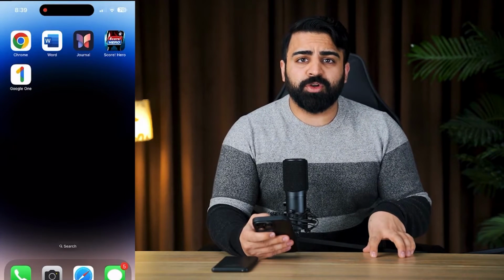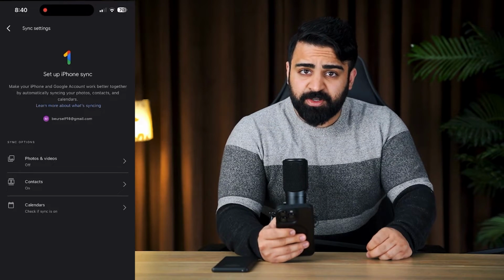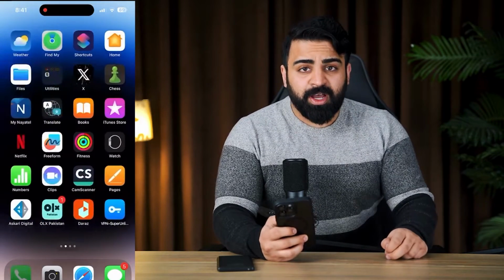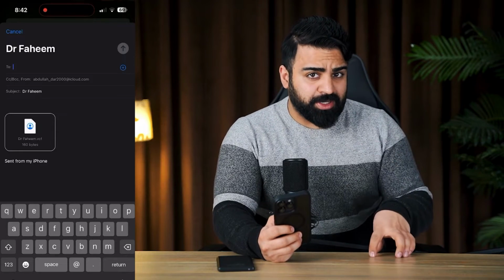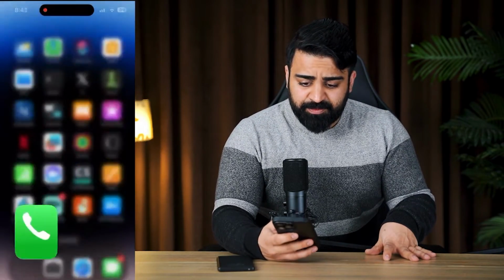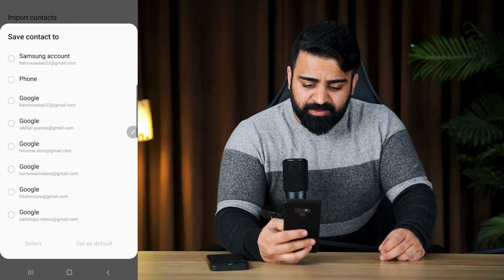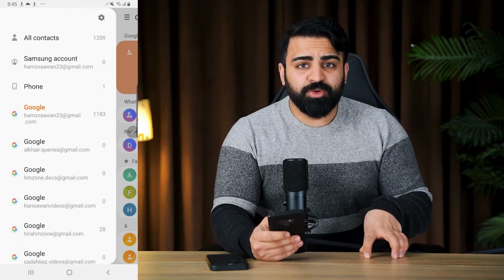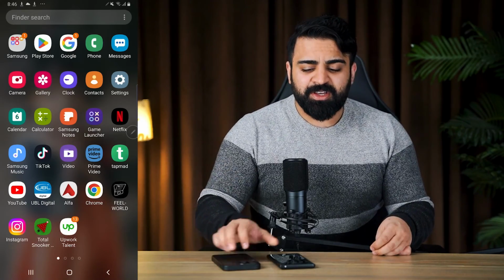How to Transfer Contacts from iPhone to Android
📱💬 Easy Ways to Transfer Contacts from iPhone to Android 💬📱

Transferring contacts from an iPhone to an Android device is now simpler than ever. Gone are the days of manual input; today, smartphone apps and cloud services streamline the process for us. In this tutorial, we'll explore a couple of methods, allowing you to choose the one that suits you best. Let's dive in!

📌 JUMP TO KEY SECTIONS:
0:00 - Introduction
0:22 - Using Google One App for Contact Transfer
1:21 - Sharing Contacts via Email (VCF File Method)
3:13 - Syncing Google Account for Automatic Contact Transfer

📱 Using Google One App for Contact Transfer:
1️⃣ Download and open the Google One app on your iPhone.
2️⃣ Launch, sign in, and set up Google One.
3️⃣ In the Sync box, select "View."
4️⃣ Tap on "Contacts" ➡️ "Set up sync" and then, choose Upload contacts.
5️⃣ Access your Google account on your Android device to find all your contacts automatically imported.

📧 Sharing Contacts via Email (VCF File Method):
1️⃣ Open the Contacts app on your iPhone and select the contact you wish to share.
2️⃣ Tap "Share Contact" and choose the email option.
3️⃣ Send the VCF file to your Gmail or any other email account.
4️⃣ Open the email on your Android device, download the VCF file, and import the contacts to your Google account.

🔄 Syncing Google Account for Automatic Contact Transfer:
1️⃣ Ensure your iPhone contacts are synced with your Google account using the Google One app.
2️⃣ Sign in to the same Google account on your Android device.
3️⃣ All your contacts will automatically appear in the Contacts app on your Android device.